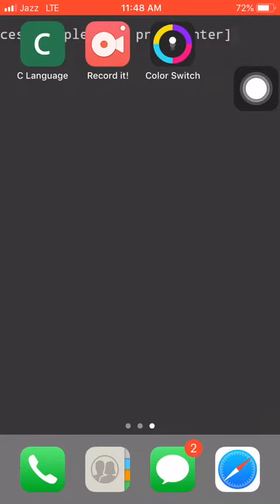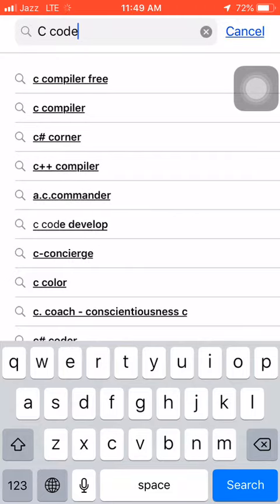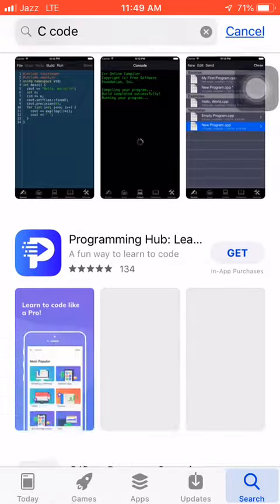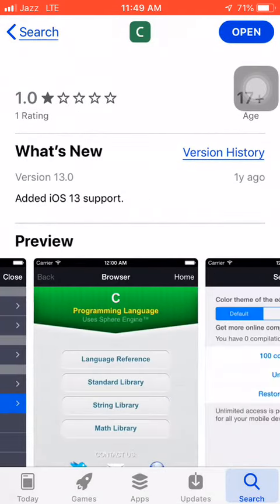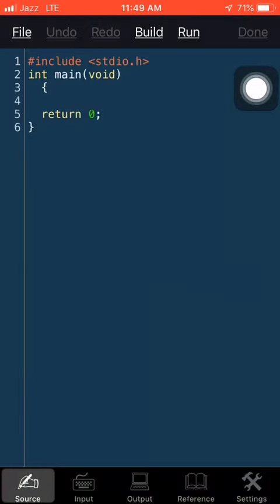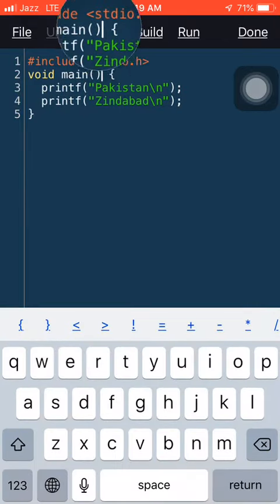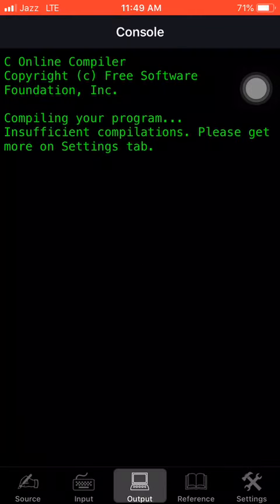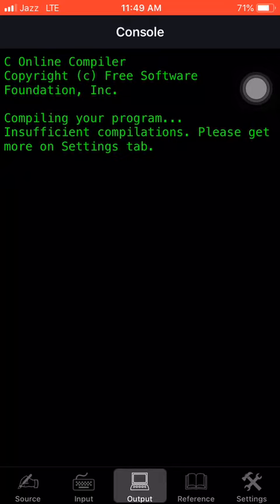How to write c programming on your iPhone 📱 2021